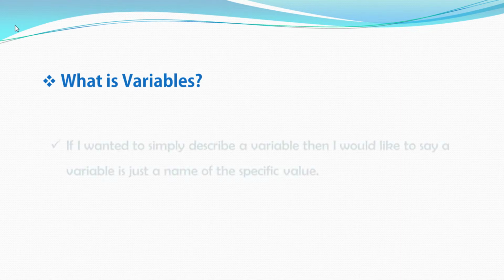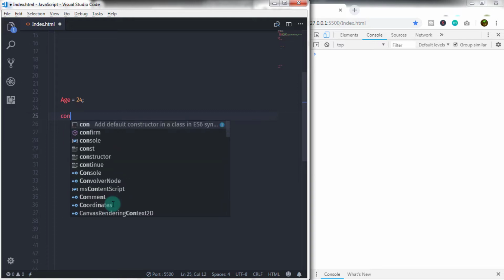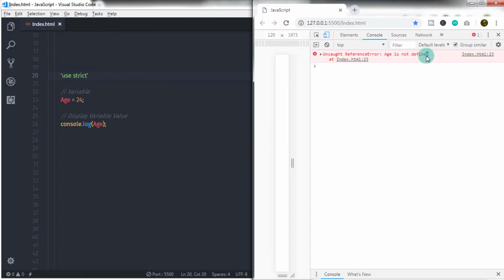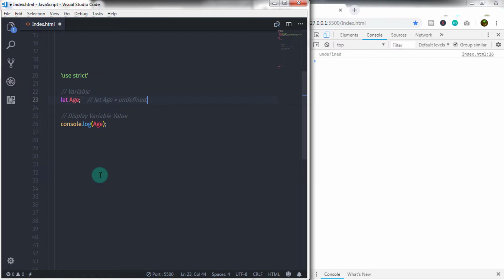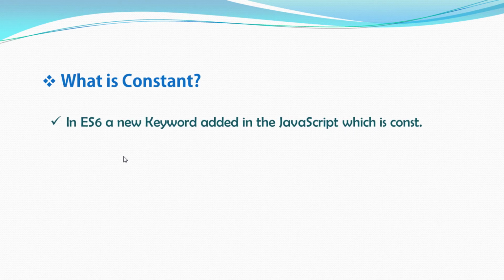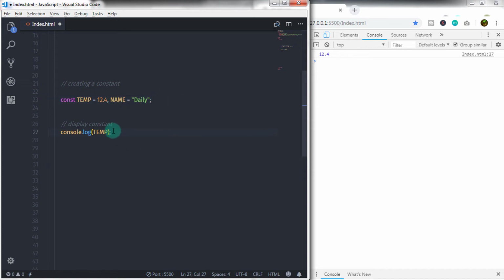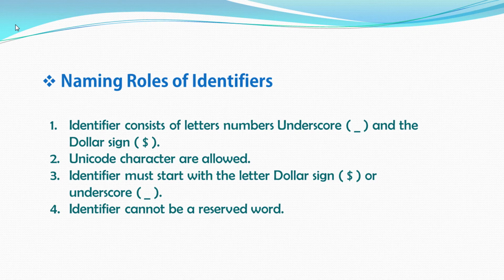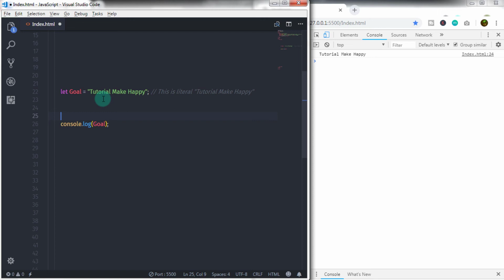What is Literals, Constants, and Variables - JavaScript Tutorial Part - 03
In this tutorial, we will take a look at what is literals, Constants, and Variables. This is the Third part of JavaScript Tutorial Serious.

How to Create Bootstrap Carousel (Slider) - Complete Guide